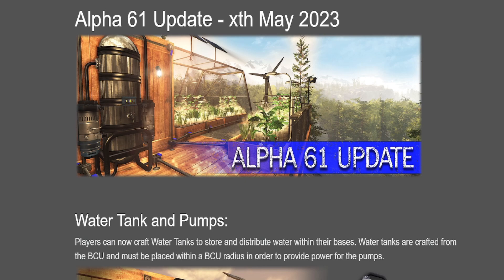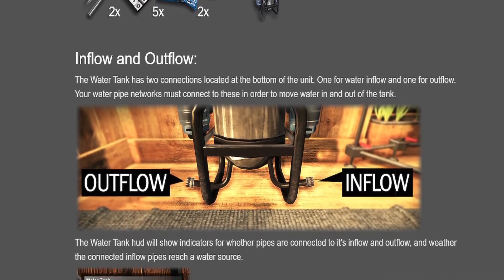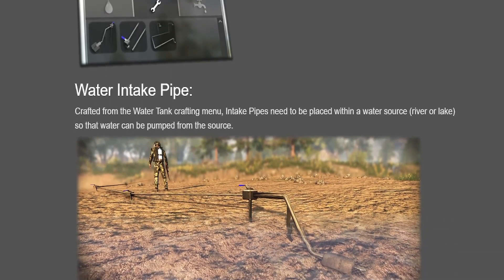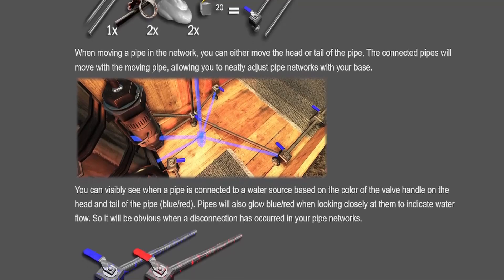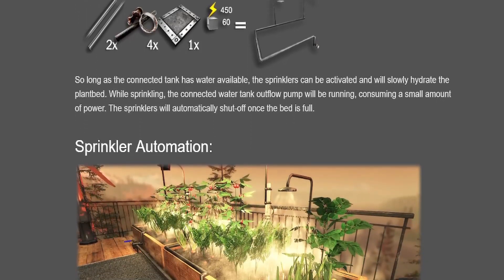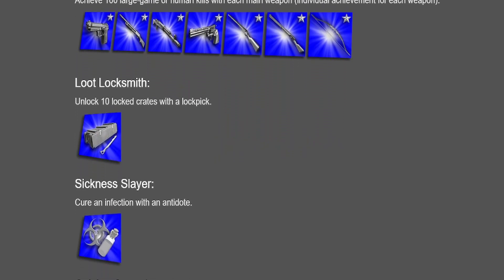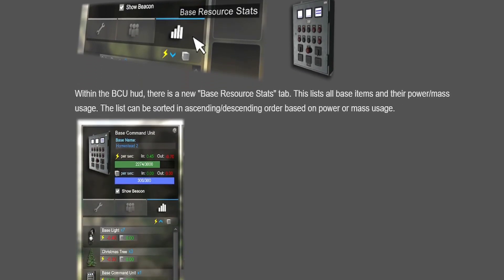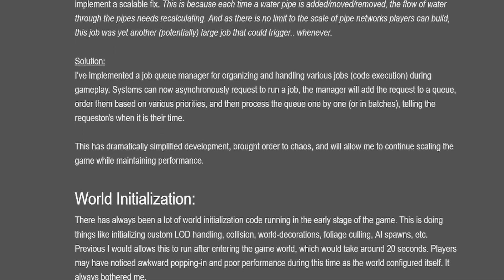Subsistence - S4 ep310 A- 61 - Experimental Update! - Base building| survival | crafting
Subsistence

I would like to thank you for all the support you have given to my channel and if you would like to continue to help out with tips/donations it would be much appreciated, Bless you.

Current features:
* Singleplayer and Co-op PvE sandbox experience.
* Crafting mechanics.
* Farming.
* Animal husbandry.

Base building| survival games| crafting